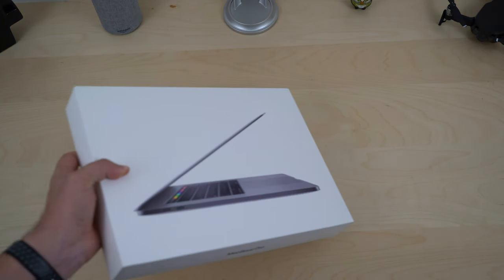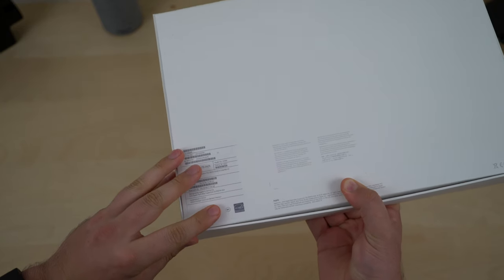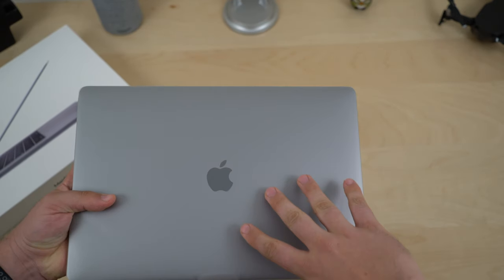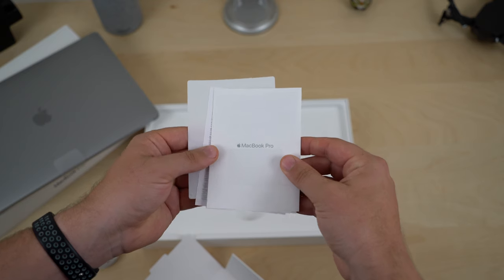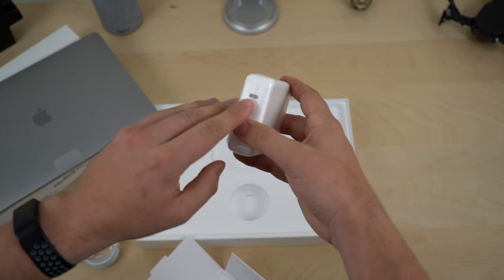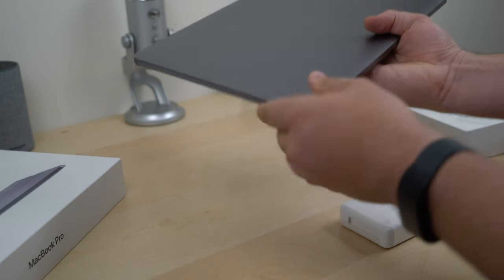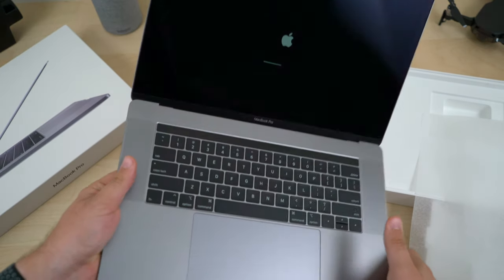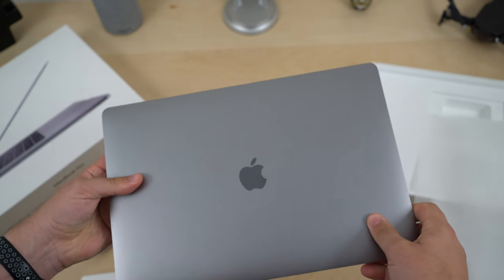2018 MacBook Pro 15” Unboxing (2.6GHz/i7, 32GB RAM & 512GB Storage)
Unboxing and taking a look at the new 15” Apple MacBook Pro in Space Gray.
Pricing for the Mid 2018 15” MBP

Just a quick unboxing video of the 15 inch MacBook Pro with Touch Bar, Mid 2018 Edition. I also explain how color options have no effect on computer performance and proclaim Apple stickers the G.O.A.T. of all stickers.

15 INCH MACBOOK PRO
The new MacBook Pro has 6-core Intel Core processors for up to 70 percent faster compute speeds. A brilliant and colorful Retina display featuring True Tone technology for a more true-to-life viewing experience. And the versatile Touch Bar for more ways to be productive. It's Apple's powerful notebook. Pushed even further.

B&H Photo
2018 New Apple MacBook Pro 15” Unboxing (2.6GHz/i7, 32GB RAM & 512GB Storage) space gray "DetroitBORG" iJustine 2018 Apple MacBook Pro 15” Unboxing (Mid 2018, Space Gray) 2.6GHz/i7, 32GB RAM & 512GB Storage iCrackUriDevice "Timmers EM1" 2019